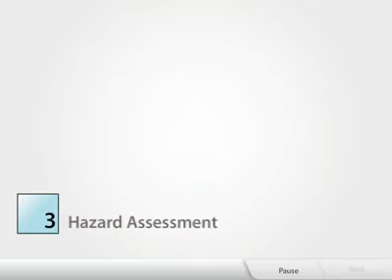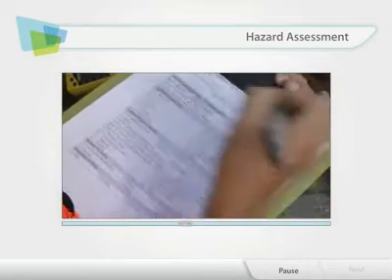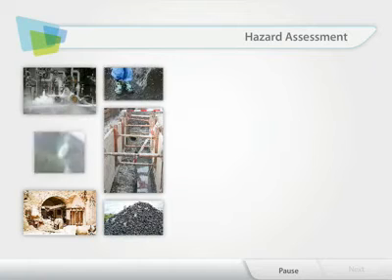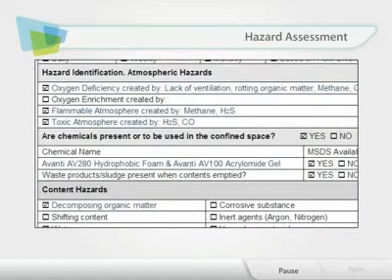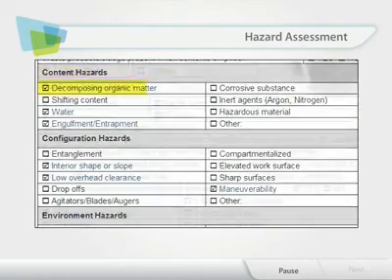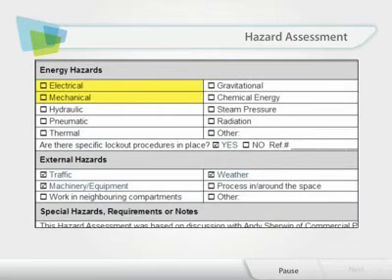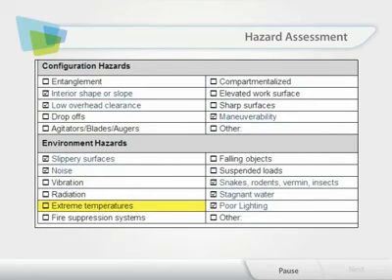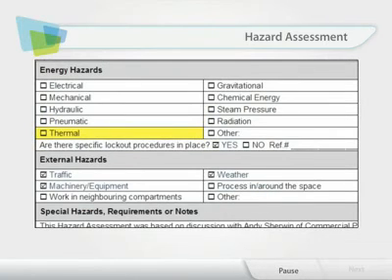Confined Space Online Course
Our Confined Space program will provide participants with the information needed to understand the potential hazards of working in these spaces and the elements necessary to control those hazards prior to entry. Upon successful completion, a certificate will be issued automatically.